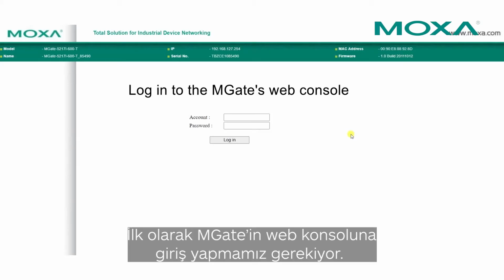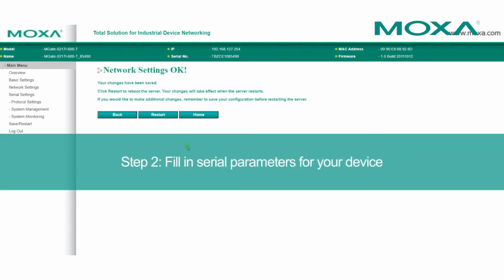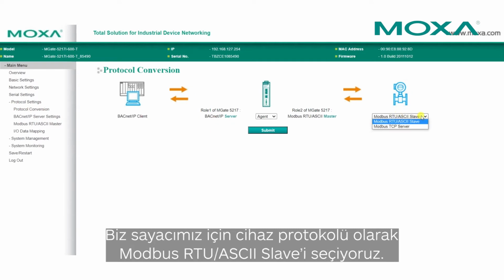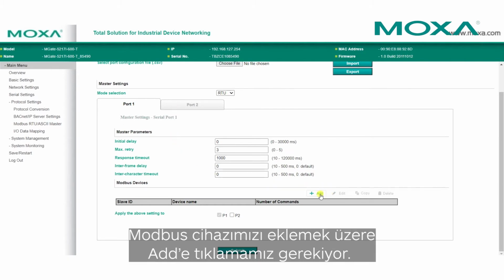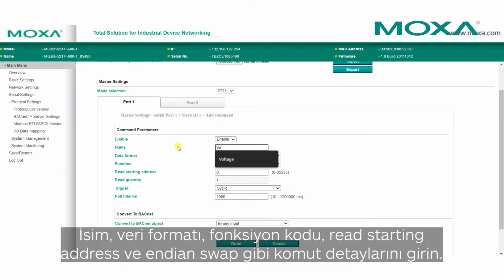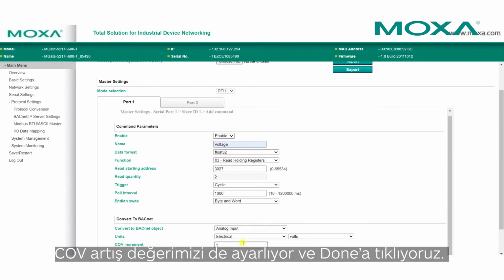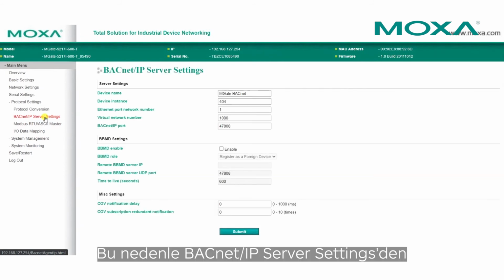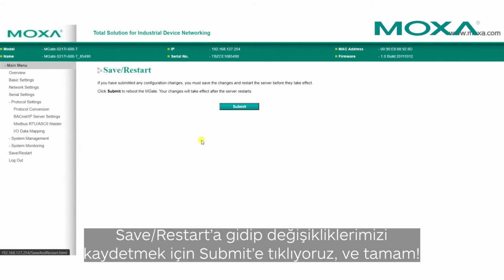5 Adımda Modbus RTU’dan BACnet/IP’ye Dönüşüm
Yeni MGate 5217 güvenli, sağlam ve yapılandırması kolay bir Modbus-BACnet protokol dönüştürücüdür. Bu videoda 5 basit adımda Modbus cihazlarınızı BACnet/IP protokolüyle ne kadar kolayca haberleştirebileceğinizi görebilirsiniz. Böylece enerji tüketiminizi optimize edecek veriye de sahip olabilirsiniz!